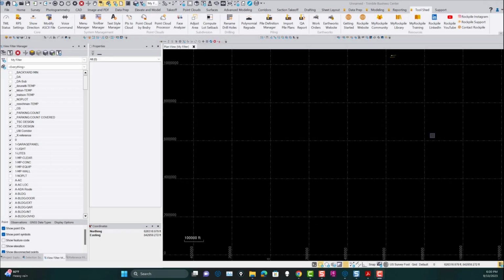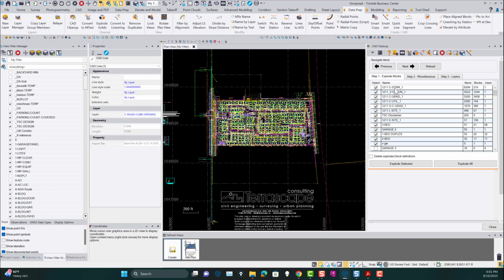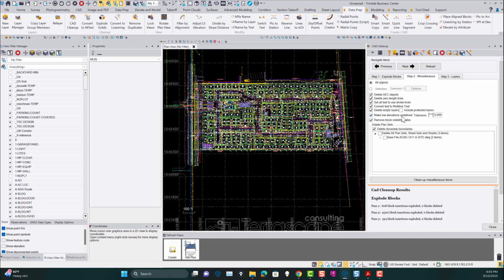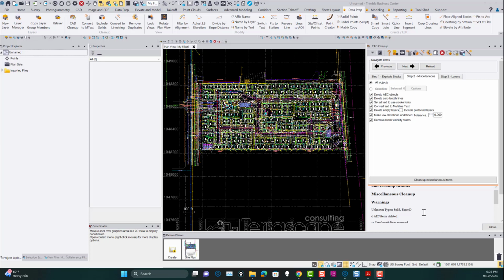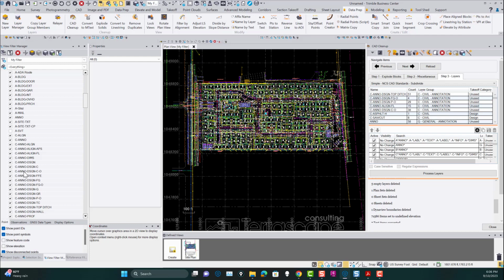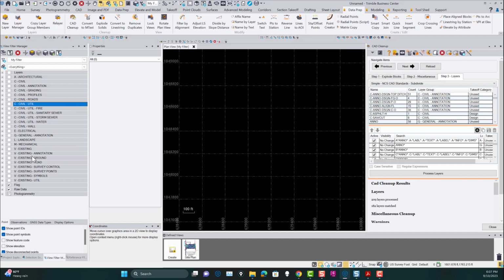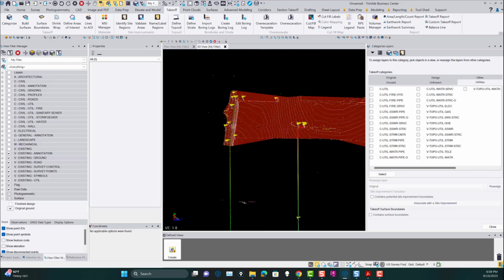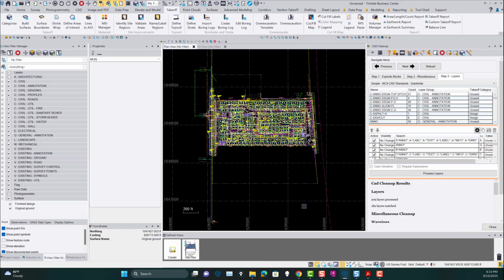CAD Cleanup Command Overview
The CAD Cleanup Command from Rockpile Solutions provides a work process tool to cleanup and sort imported CAD files. The command includes a CAD Block processor to manage and explode imported blocks, a Layer Control to manage and group imported layers based on pre-defined rule sets, and a set of miscellaneous controls to delete imported plan sets, AEC object references, zero length lines, or empty unprotected layers. It also has the ability to change text to multiline text or change text styles to stroke fonts for improved graphics speed.

The CAD Cleanup Command has a deep well of actions that it can utilize to assist you in cleaning up your imported CAD files. Watch along here as Rockpile's Alan Sharp walks through the key highlights of the tool!

For more in depth information, please visit our CAD Cleanup Command tool help

Stay Ready2Rockpile with CADCleanup